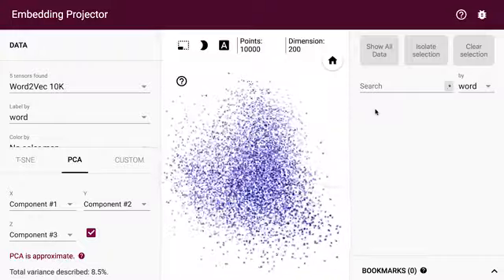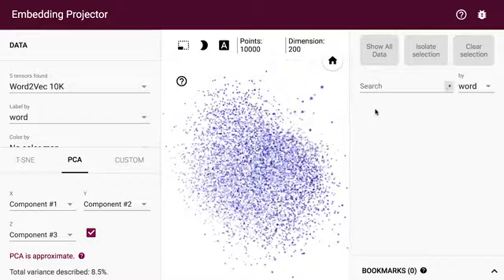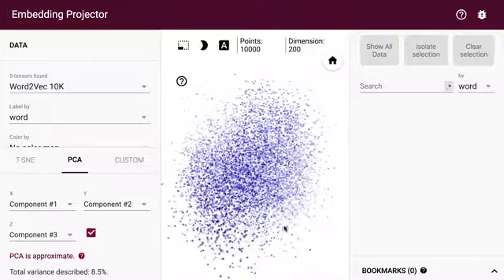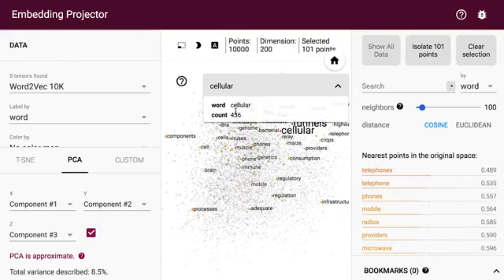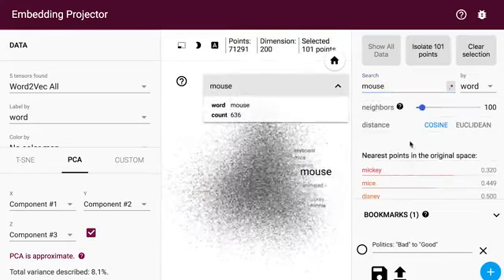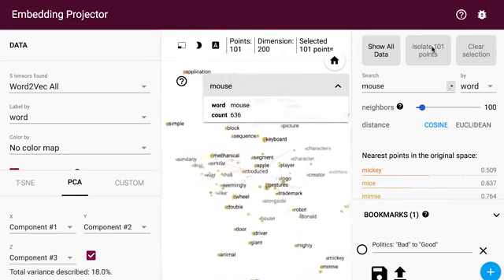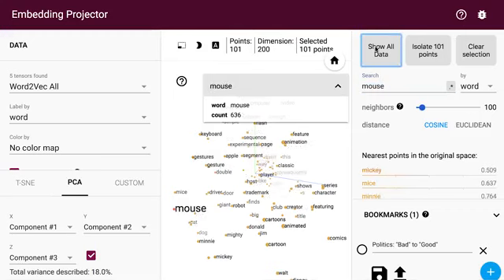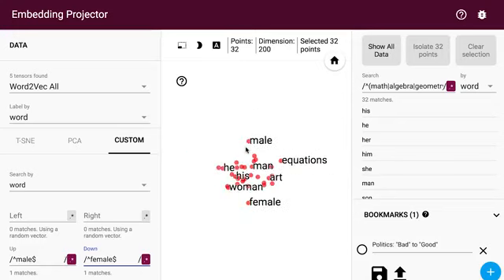12 5 Understanding Learned Relationships using the Embedding Projector Review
12 Human Bias in ML